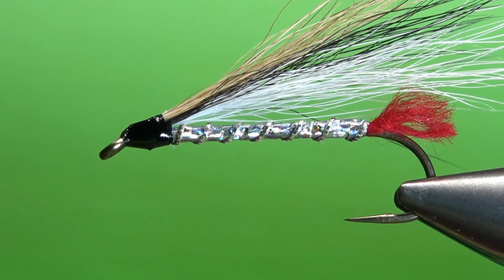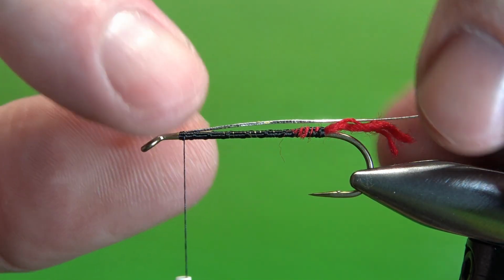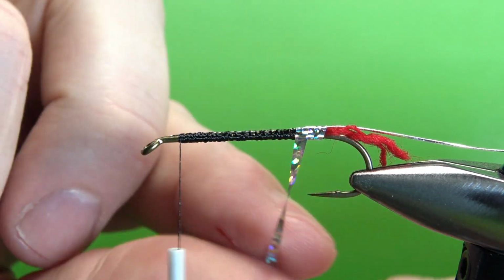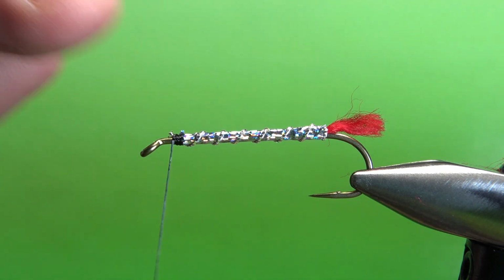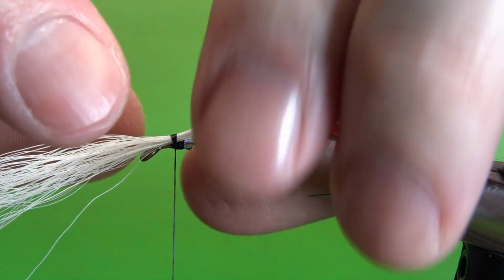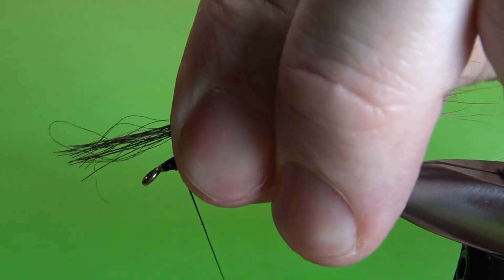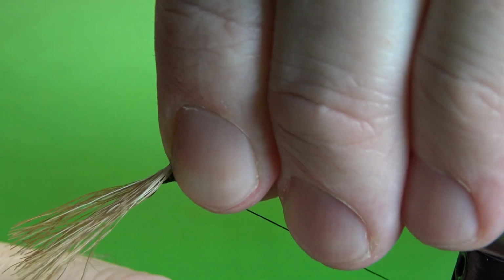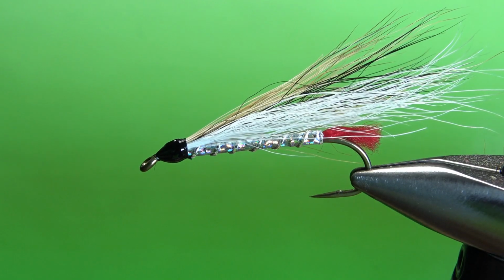Fly Tying a Blacknose Dace (Art Flick Bucktail Streamer)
Created by Art Flick and first mentioned in his 1947 "Streamside Guide to Naturals and their Imitations," the Blacknose Dace is one of the most popular and effective streamers in existence. A simple pattern to tie, this pattern works well for all trout and many warmwater fish as well.

Hook: 4x-6x long streamer
Thread: Black
Tail: Red yarn, short
Rib: Silver oval tinsel
Body: Silver flat tinsel
Wing: Brown over black over white bucktail

Dave Hughes, "Wet Flies," 2015,
David Klausmeyer's "Favorite Flies," 2020,
Morgan Lyle's "Simple Flies," 2015,
Mike Valla's "Classic Streamer Fly Box," 2020,
Randle Scott Stetzer's "Flies, the Best One Thousand," 1992,

Thanks for stopping by. Please let me know in the comments if you have any tying tips you would like to share or if you have any patterns you would like to see tied here.